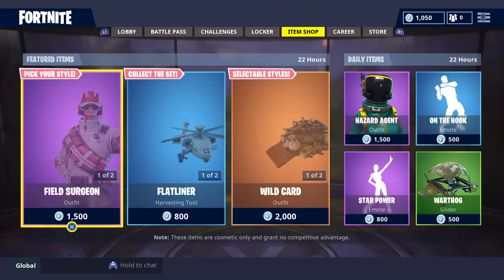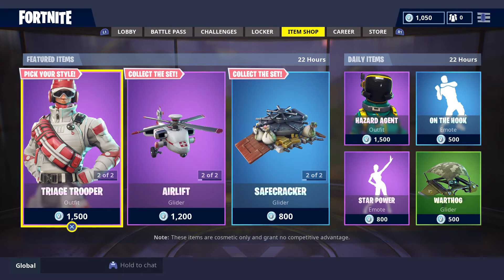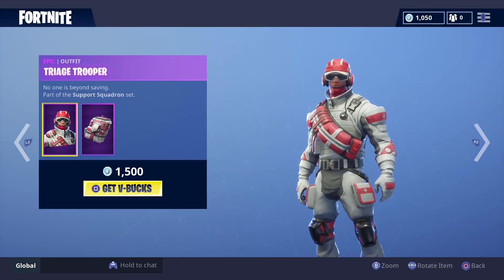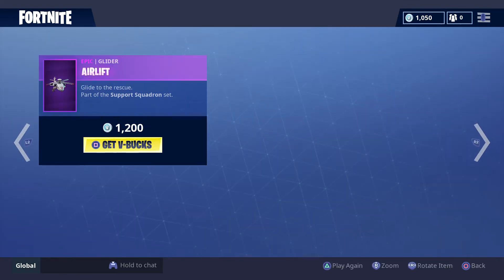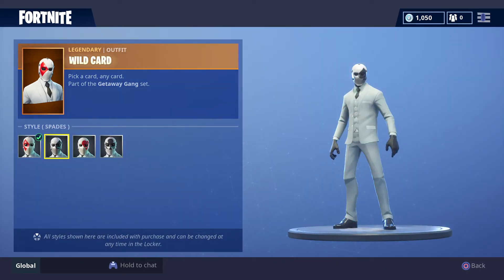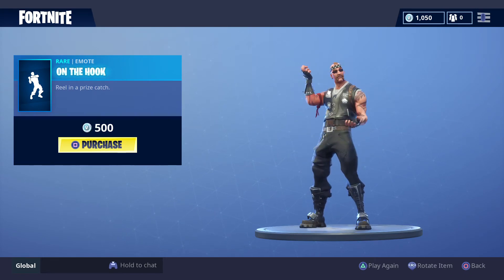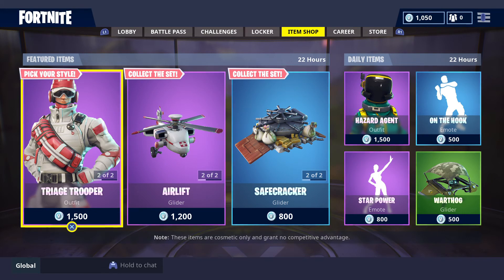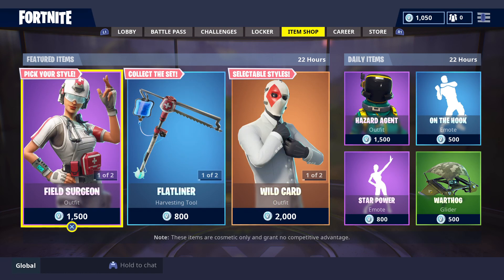Fortnite Shop Items for sale Saturday 8th September 2018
We show u whats for sale today on fortnite Battle Royale The items will be for sale until 10am Sunday 9th September 2018 Australian eastern standard Timezone